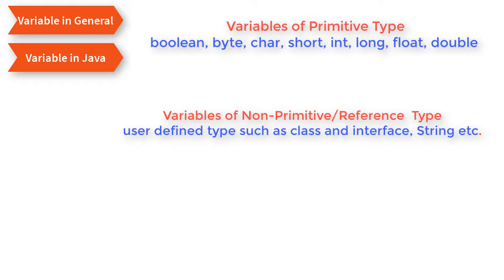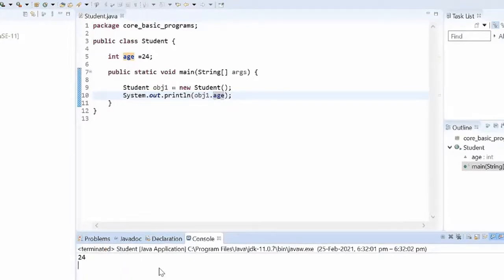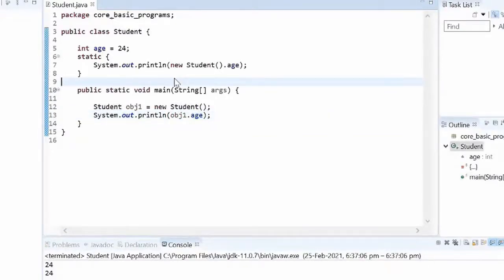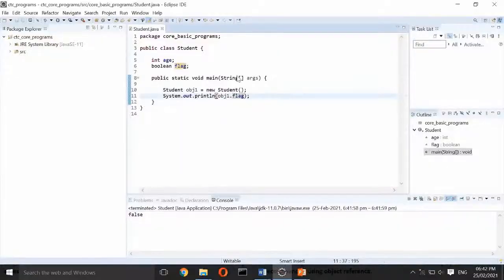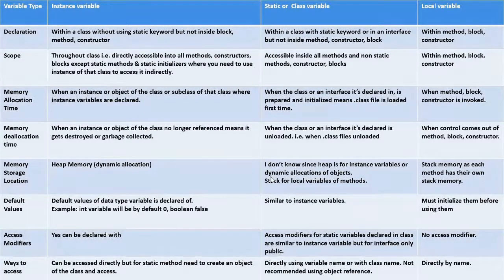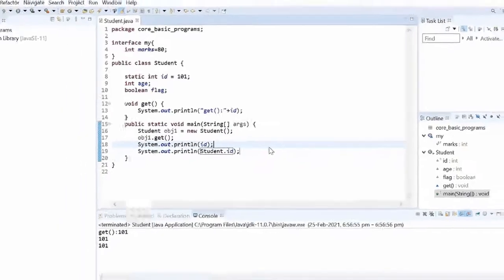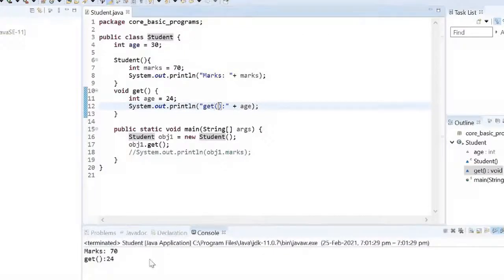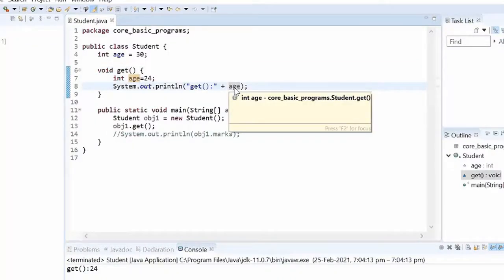Variables in Java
What is variables in Java? Types of variables in Java Variable example in Java. Instance Variable in Java, static variable in java, local variable in Java.
What are fields in Java? All these are explained in detail in the video.